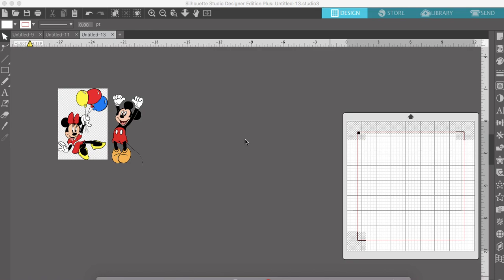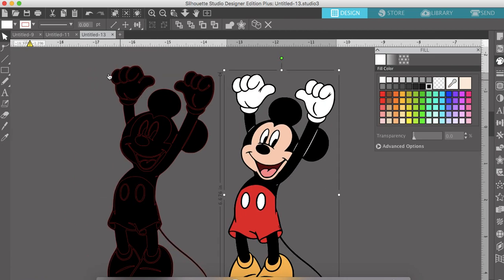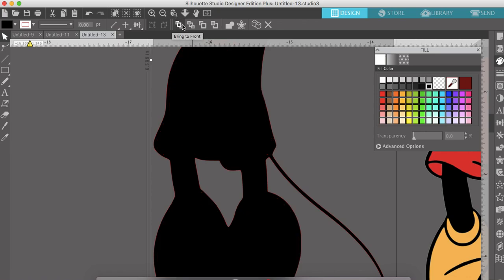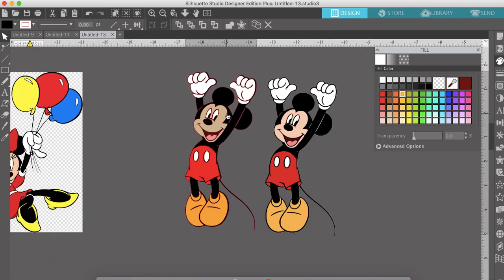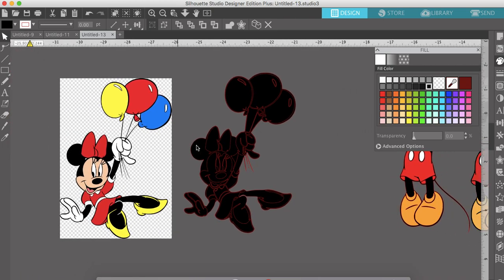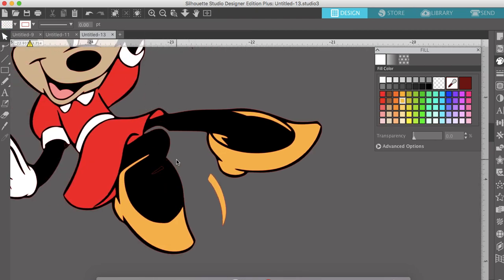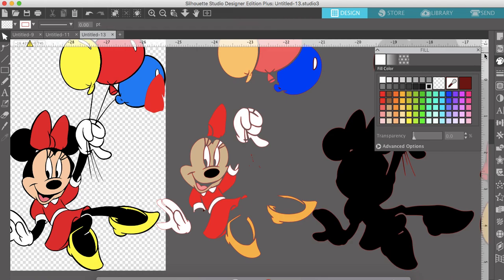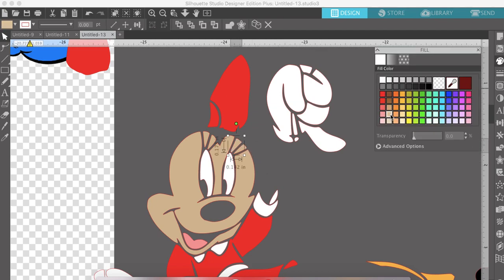Tutorial: How to trace a google image on your Silhouette Cameo 3